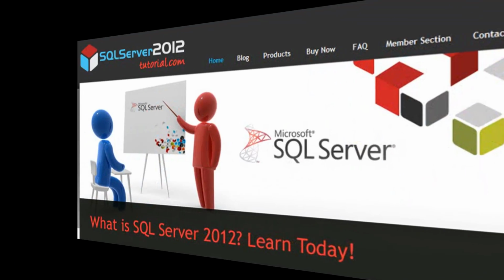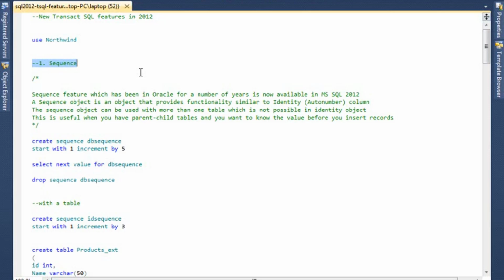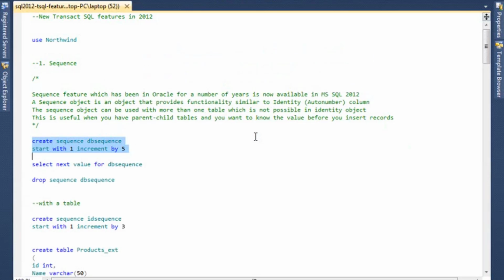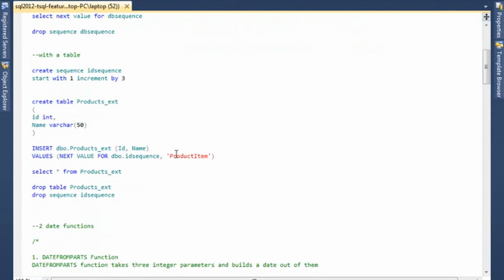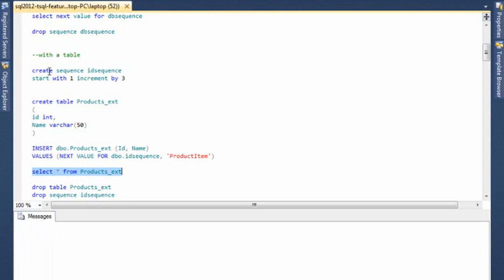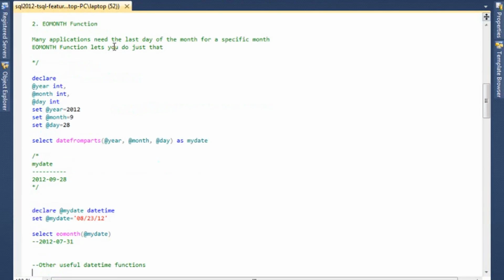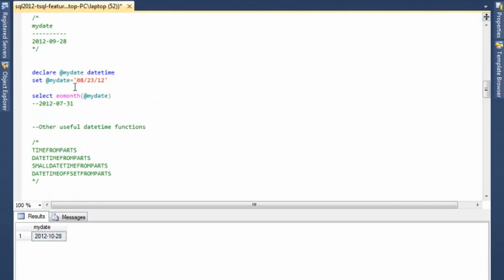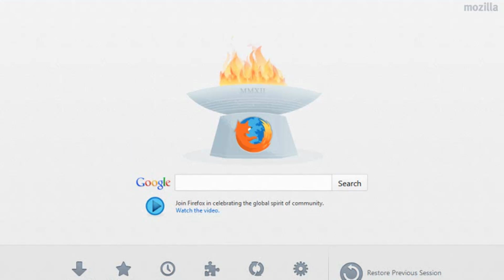MS SQL Server 2012 Tutorial for Beginners - New Features in Transact SQL (TSQL) Part 1/2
This two-part video series covers new commands available in Microsoft SQL Server 2012.

- Part 1 – Covers these commands: Sequence, DateFromParts and EOFMonth
- Part 2 – Covers the Offset command and Logical functions

SEQUENCE: This MS SQL Server 2012 command creates a sequence object and specifies its properties. It is similar to an Identity column (autonumber) but can be used in more than one table. This makes it useful for parent-child tables where you want to know values before inserting records.

DATEFROMPARTS: This MS SQL Server 2012 function returns a date value that maps to the specified year, month, and day values.

EOFMONTH: This MS SQL Server 2012 function returns the last day of the month for a specified date (ie. a date of ‘08/21/2012’ would return a value of ‘08/31/2012’, the last day of August).

The next video, part 2, covers  the MS SQL Server 2012 Offset command and also various new Logical functions.